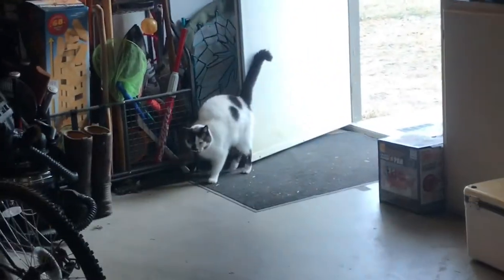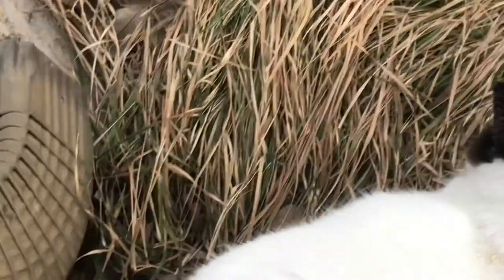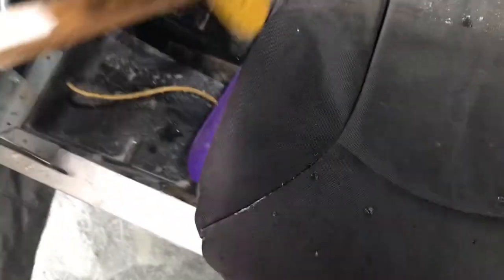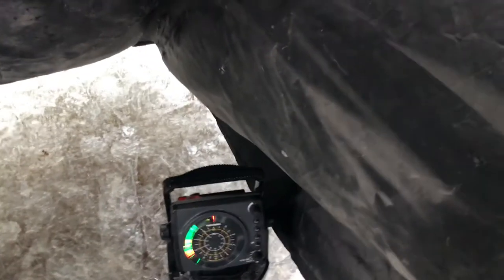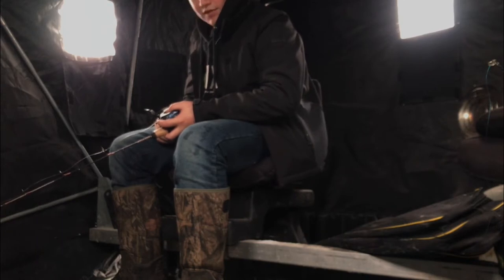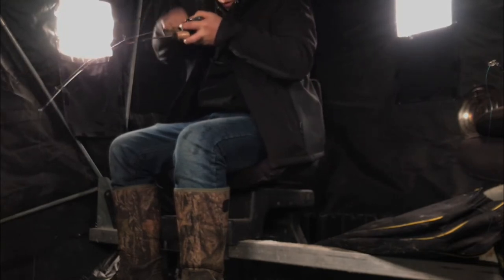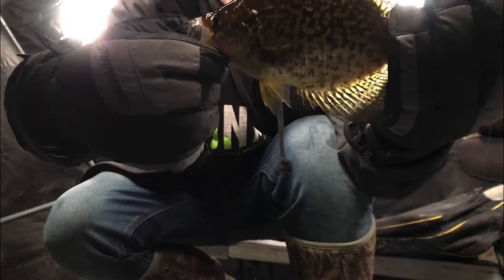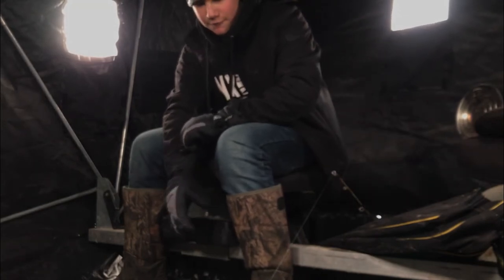Bait caster on ice fishing rod